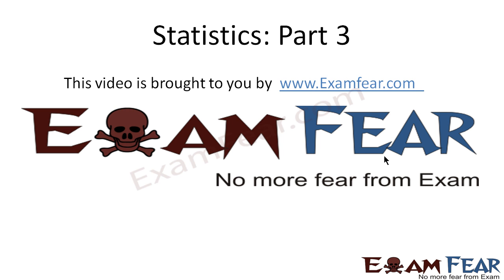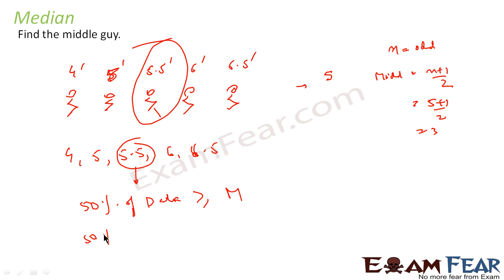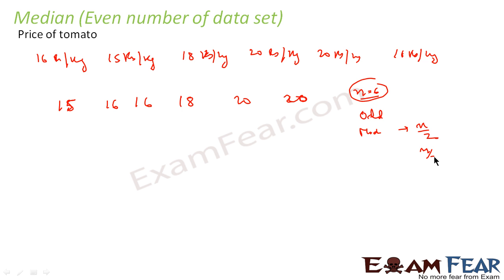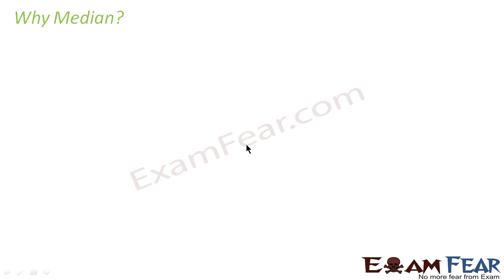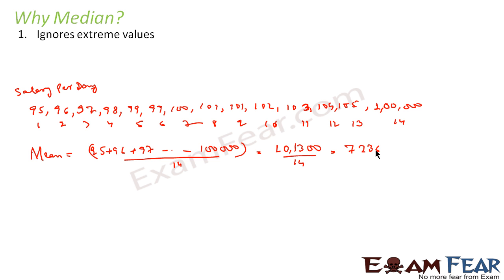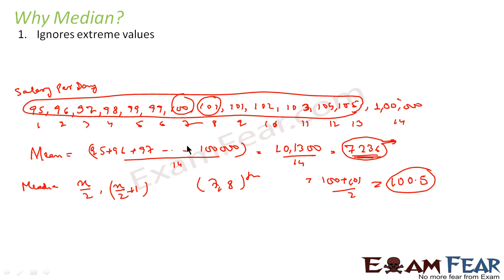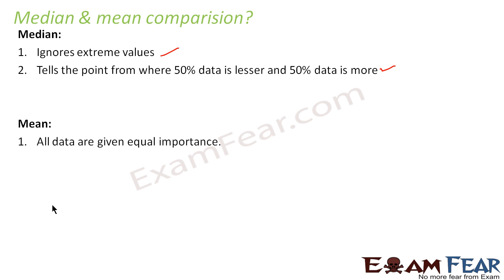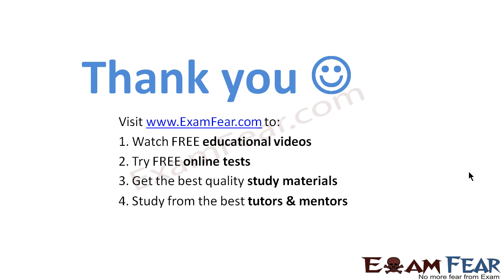Maths Statistics part 3 (Central Tendency , Median) CBSE class 11 Mathematics XI